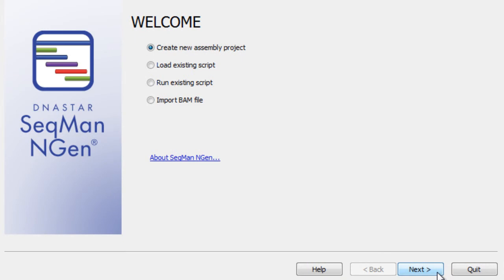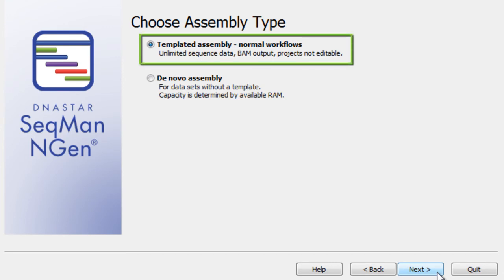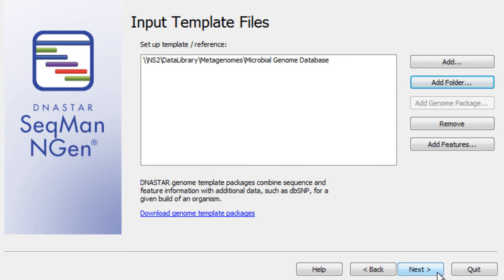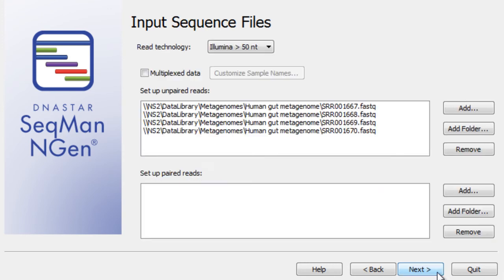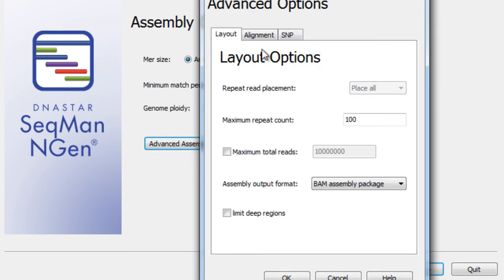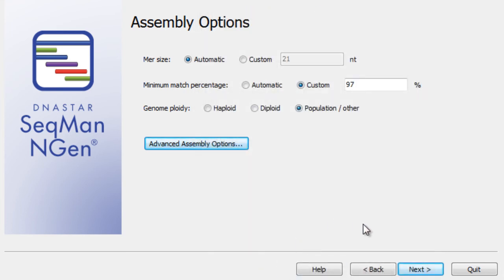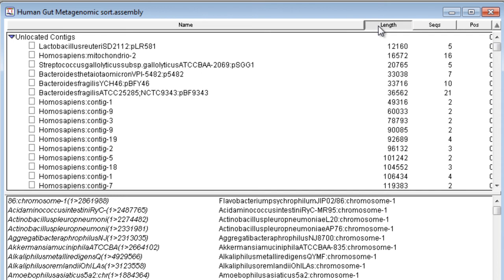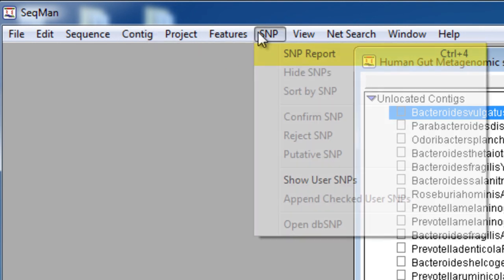Metagenomic Assembly and Analysis in Lasergene Genomics Suite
In this video, we show you how to align a mixed sample of sequencing data against a bacterial genome database in order to determine the most abundant strains present in the sample,